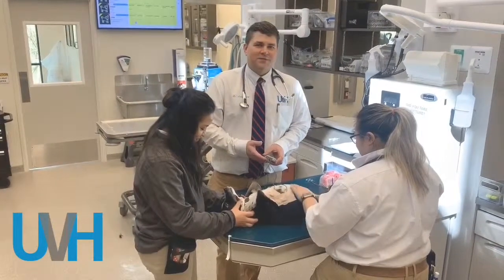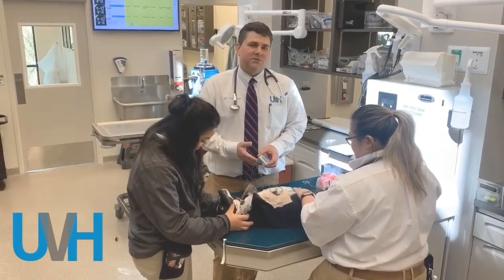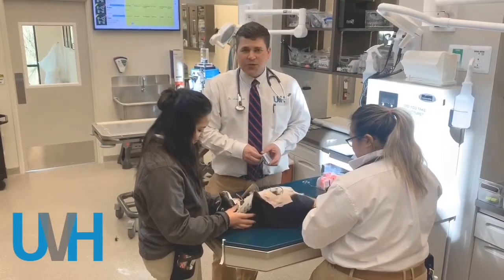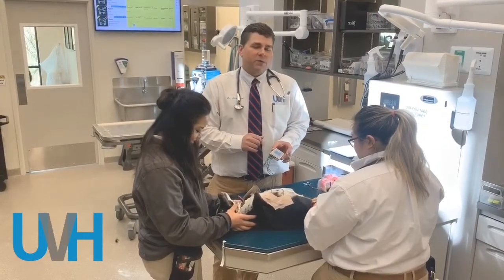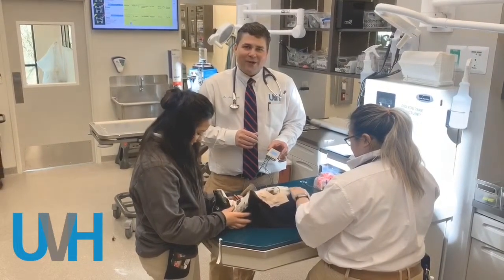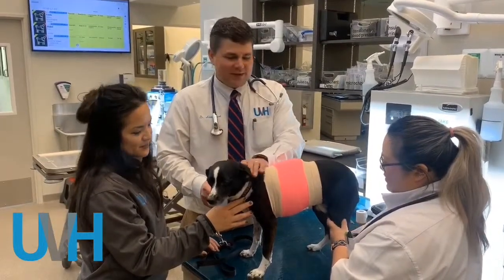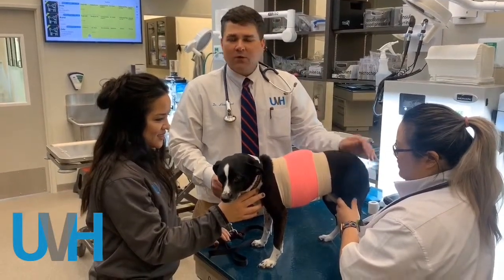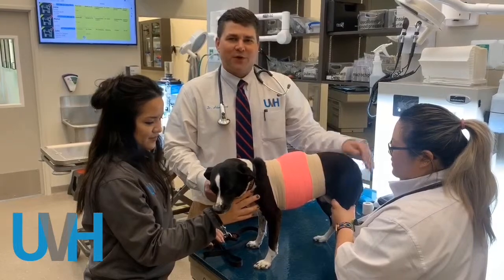Can a dog have a heart arrhythmia?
ECG Backpack? Pet Heart Arrhythmia? Check out this weeks UVH Behind the Scenes with Dr. Adam Foret as he explains how he attaches a Holter Monitor so he can have a 24 hour ECG on this sweet little girl.